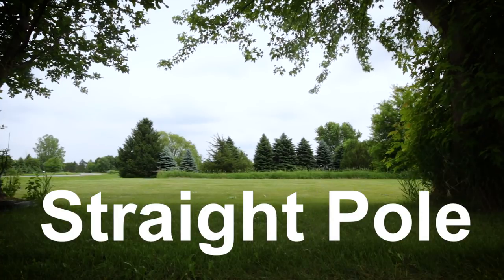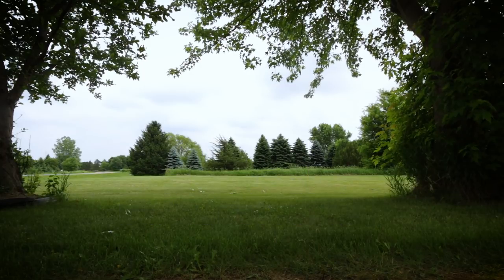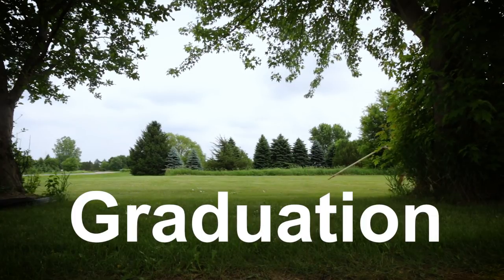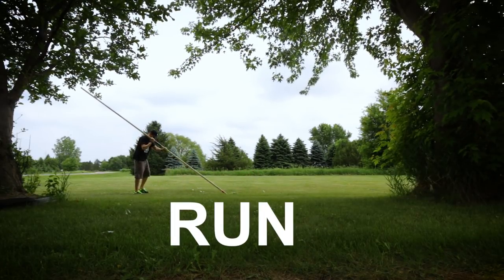How to go from straight pole to bent pole | Pole vault Hack | Team Hoot Pole Vault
Going from straight pole to bent pole pole vaulting and how to do it!

It doesn't cost you a thing! If you use amazon, just click the link and it works as normal! It helps me financially to keep making these things!

Contact | Click the link and scroll to the bottom of the page!

Mail
Shawn Francis